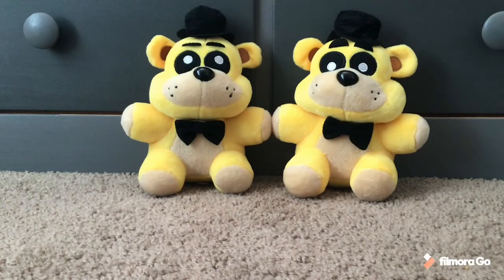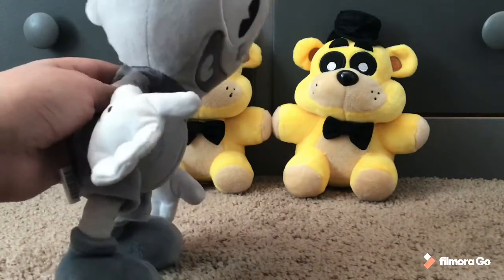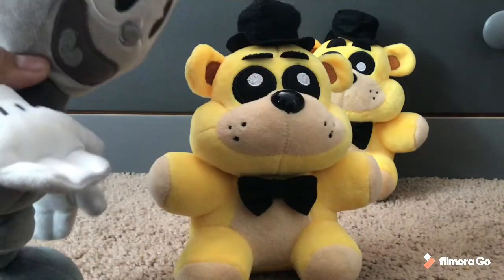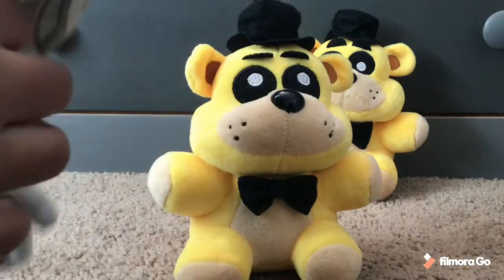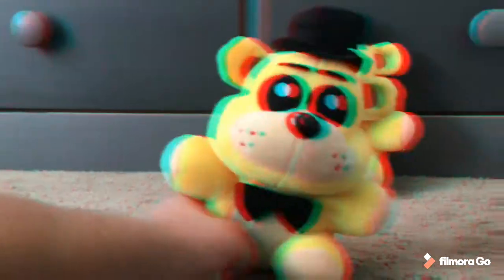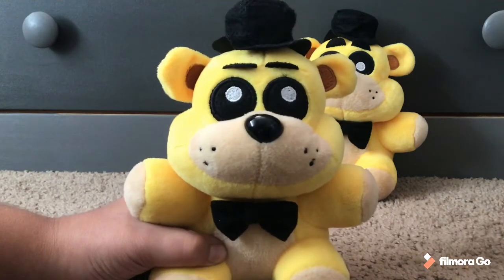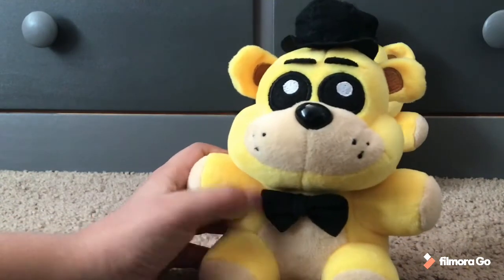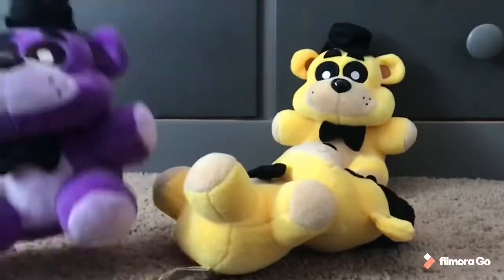Springlock suits 101 (9/3/85) (READ DISC)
A lost video meant for helping employees understand springlock suits. But after this incident they were mostly put out of commission.